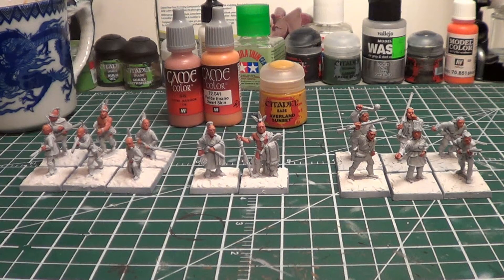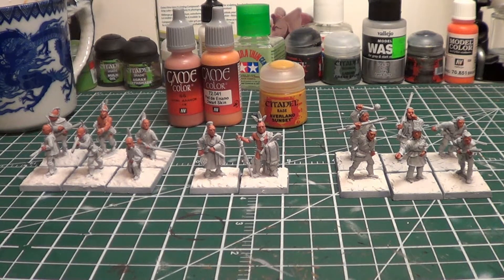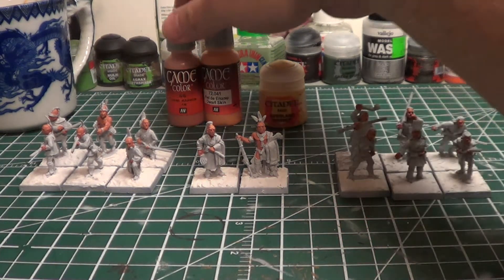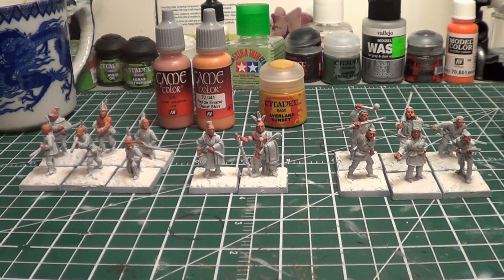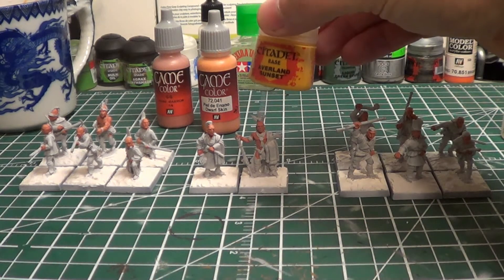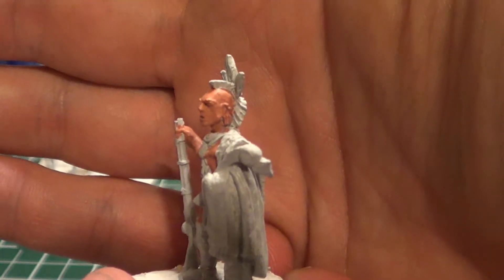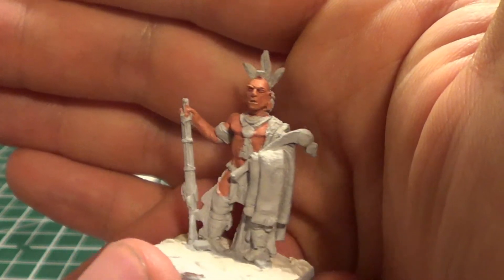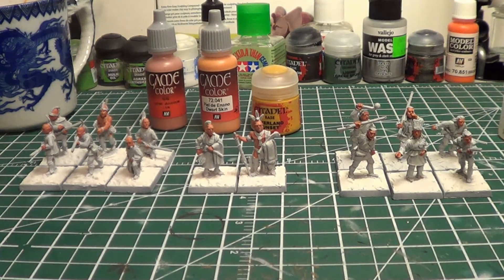Get it painted 2015 wip 1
Just putting down the base layer for the skin tone on the natives